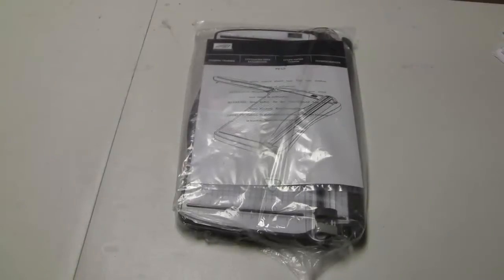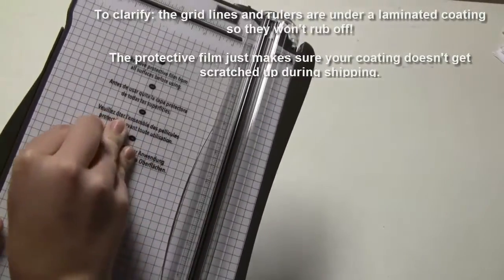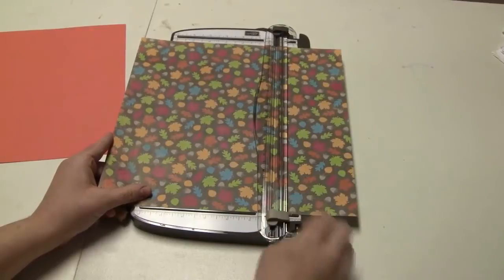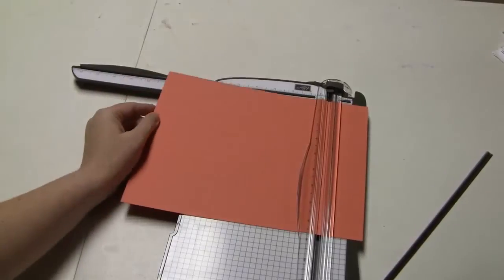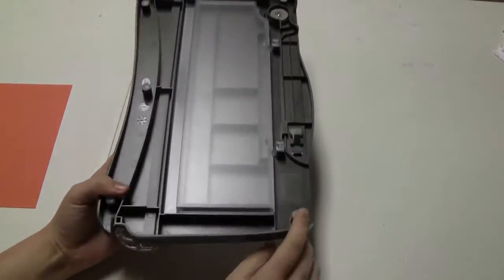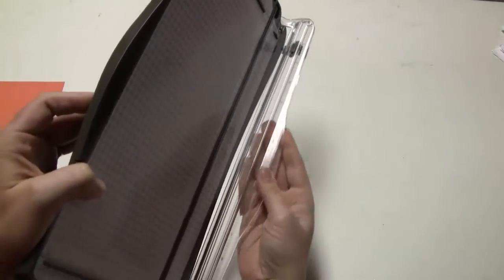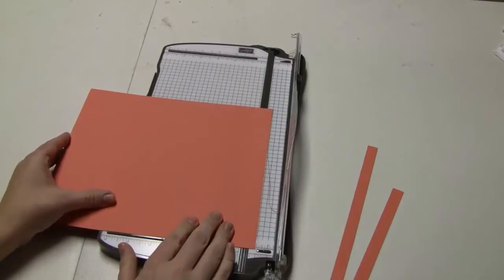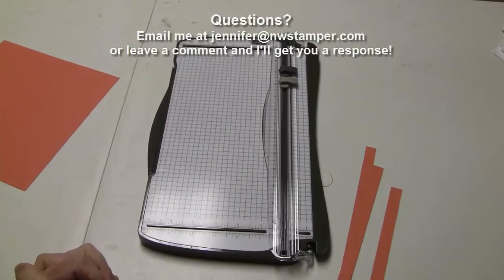Stampin' Trimmer Review from Stampin' Up!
walks through the features and tips for using the new Stampin' Trimmer from Stampin' Up!  If you'd like to see the written review, you can check it out